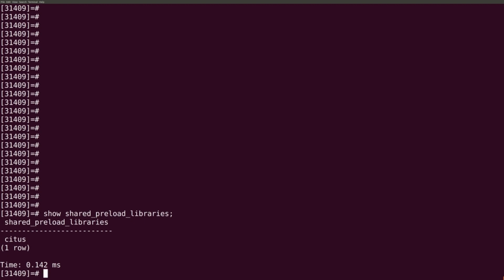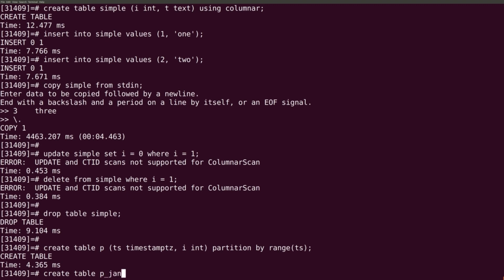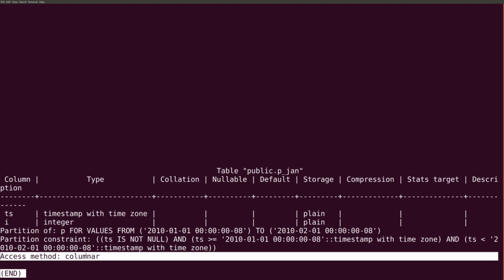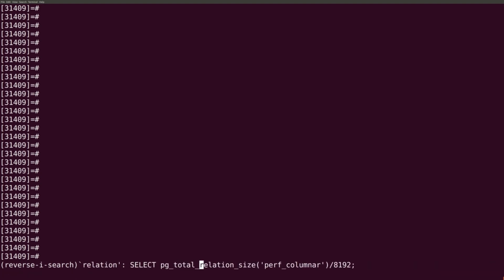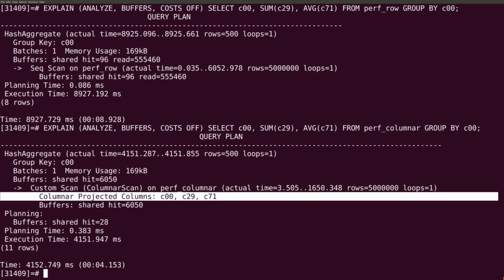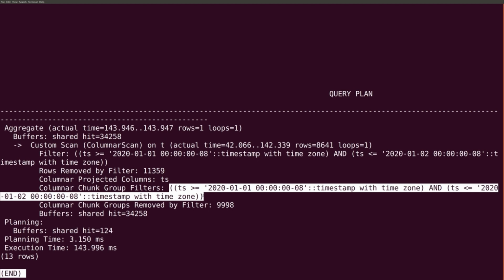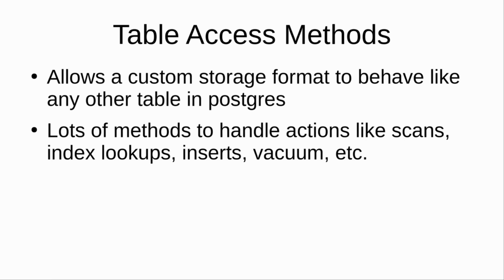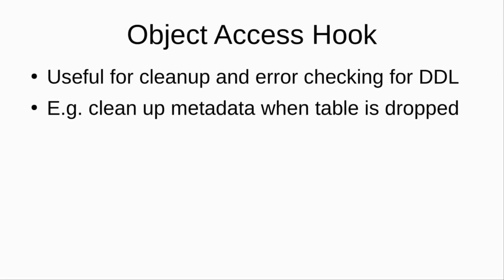Citus Columnar - Jeff Davis - PGCon 2022